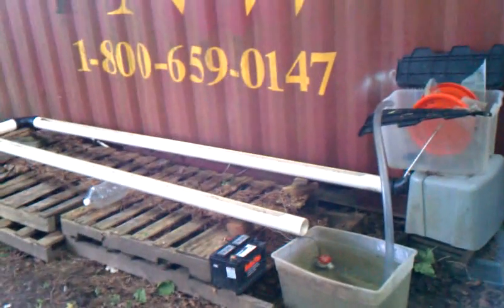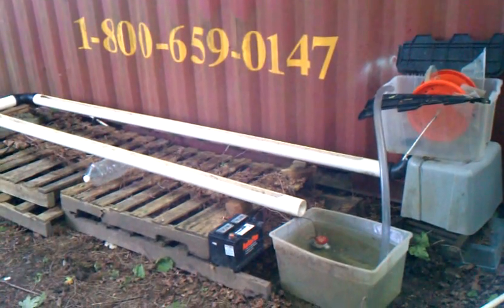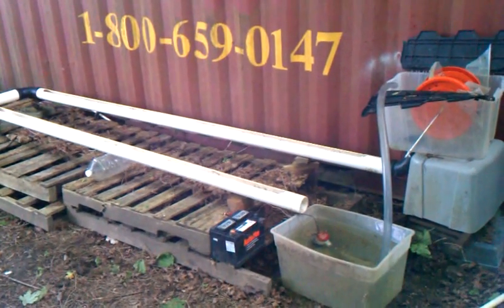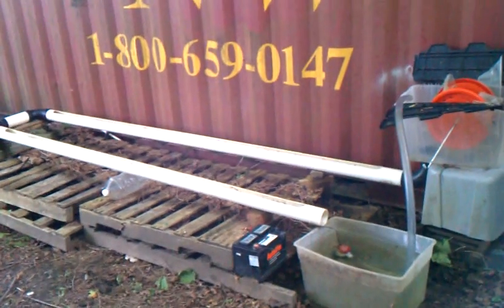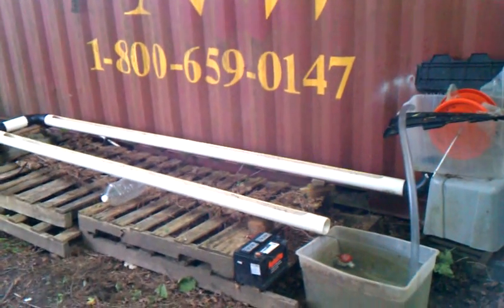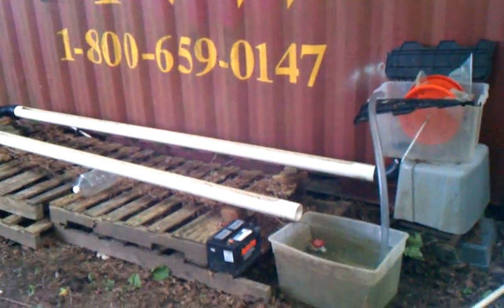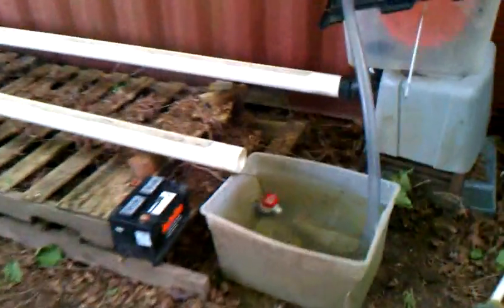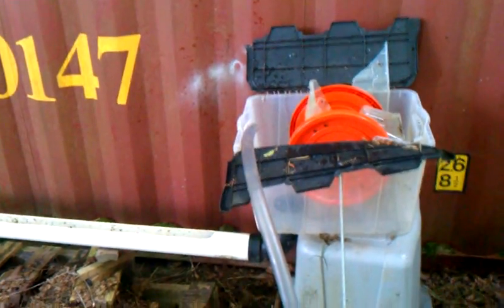Spangler free energy machine pt. 1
A 2003 invention by Casey Spangler.  now in the process of showing that it makes more power than required to run the pump. keeping it flat with gravity you can make the channel as long as you want as long as it ends near the beginning. You simply take water out of 1 end and drop it in the other and gravity will cause it to flow through the channel  like a river. the river (channel) is the place where I will be dipping my paddle wheels so the more real estate the better    In theory you could run a channel around the entire planet (keeping it flat with gravity) and pump water around the world with 1 pump. (Not a likely lay out though )